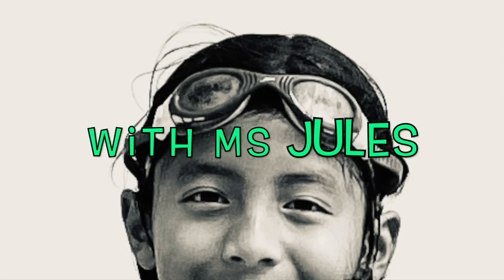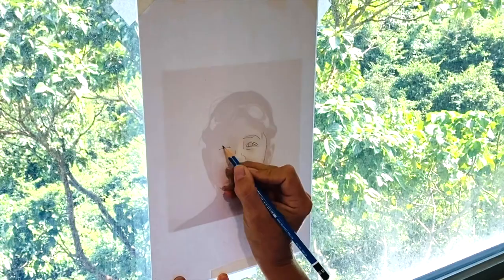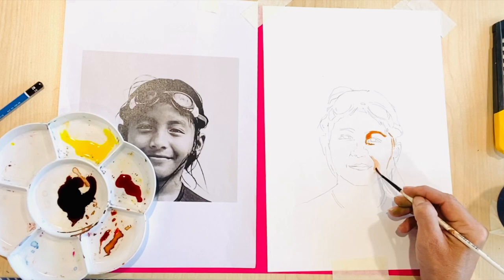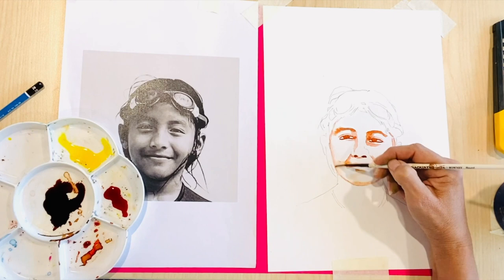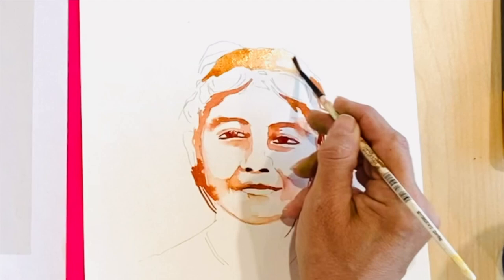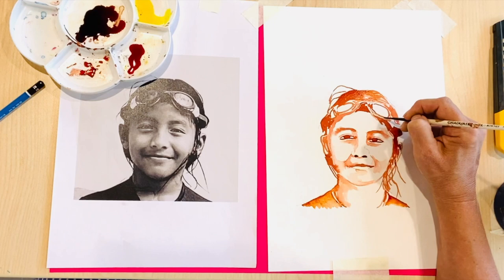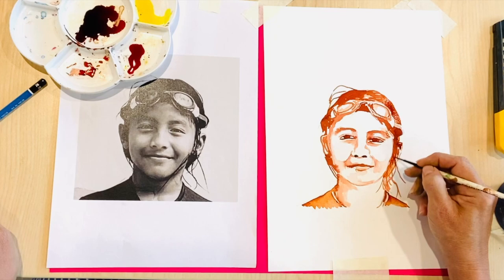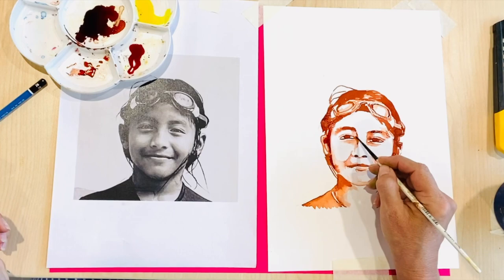Creating an Ink Portrait